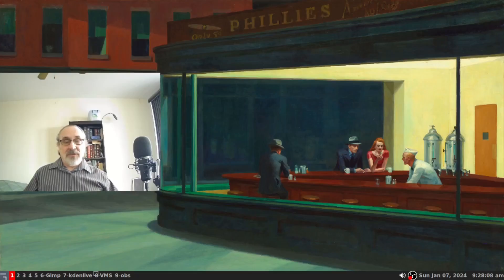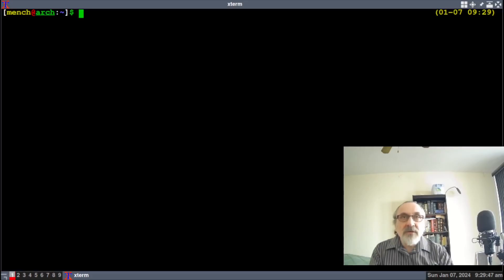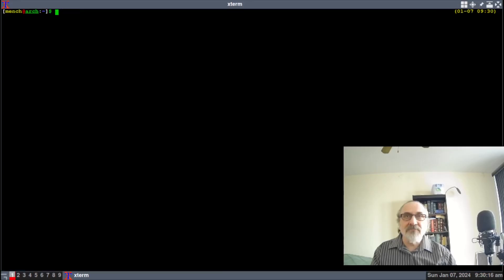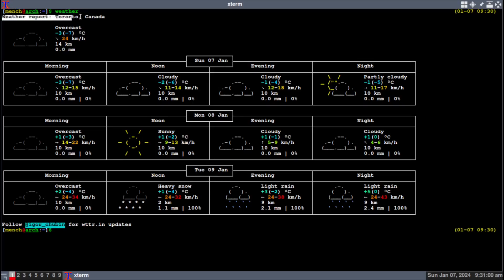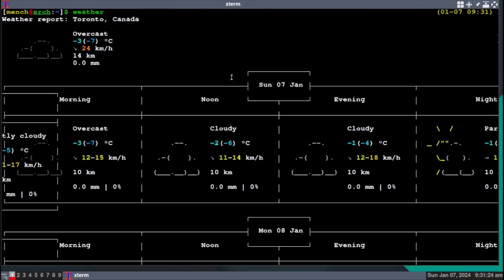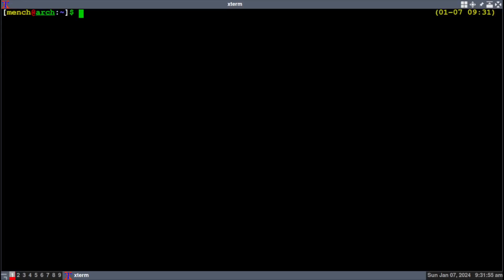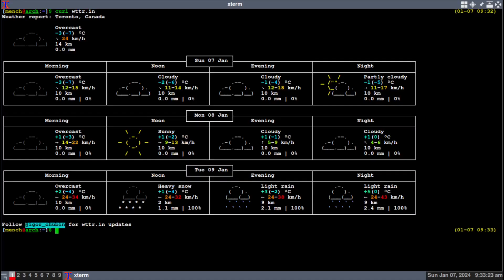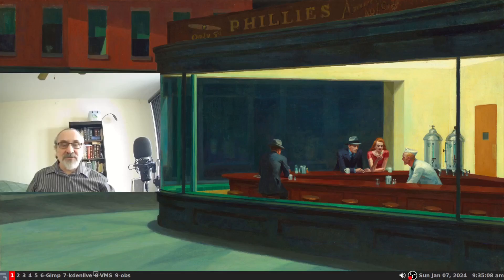Weather in Terminal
Weather report in the Terminal